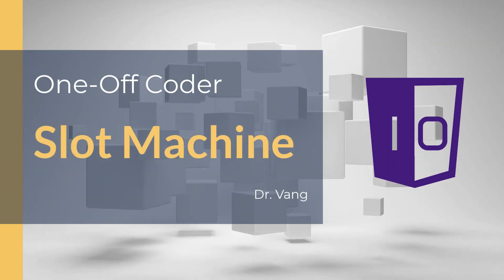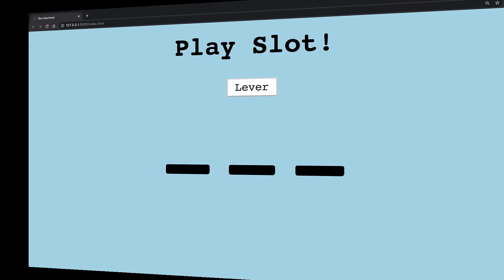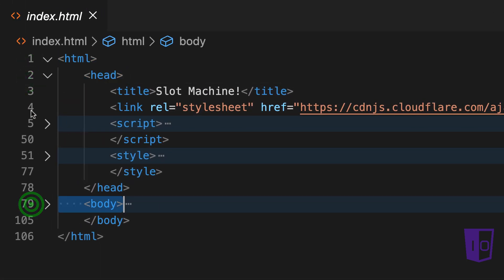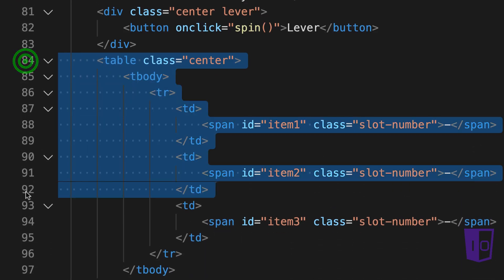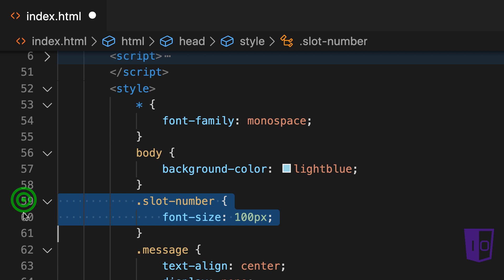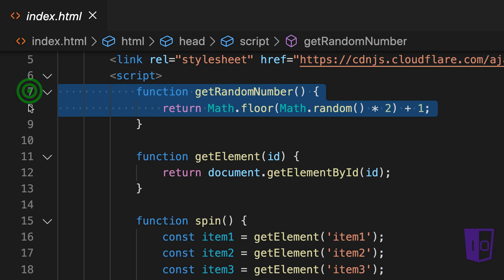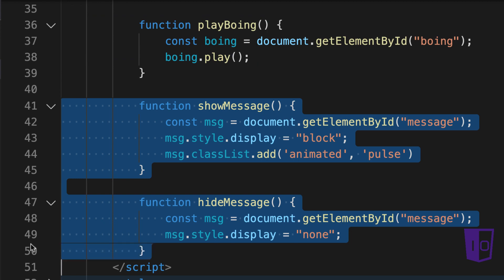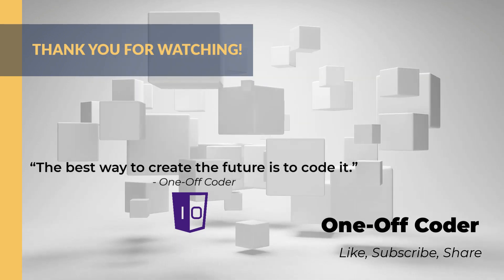Power Up Coding, Slot Machine game with HTML, CSS and JavaScript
Power up your coding skills by learning how to code a Slot Machine Game with HTML, CSS and JavaScript. This coding project is appropriate for children ages 6-17. If you need a code editor, try VS Code to learn about how we may help your child succeed with acquiring computer science and coding skills. Fun, interactive and engaging remote learning is available.